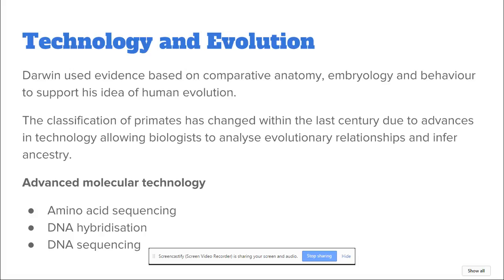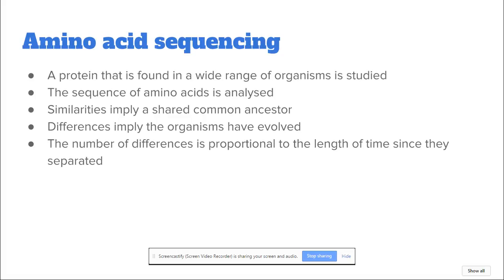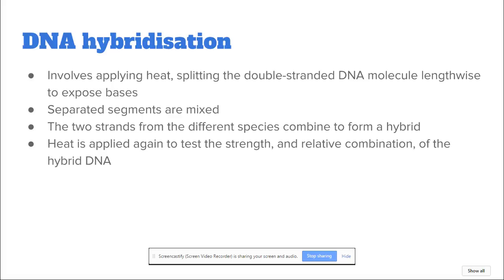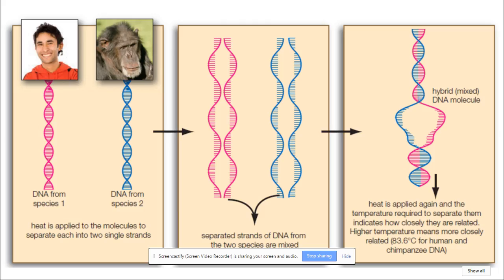5 Blueprint of Life 9 3 1 iv, v